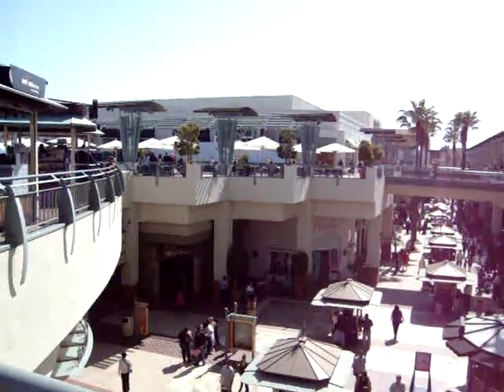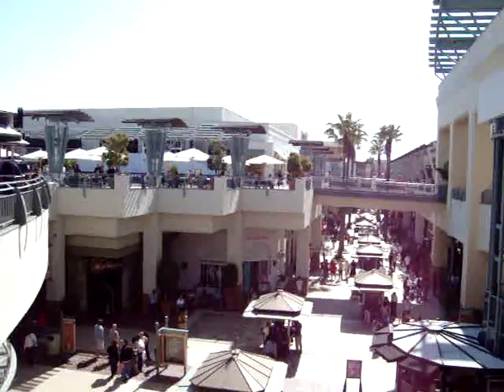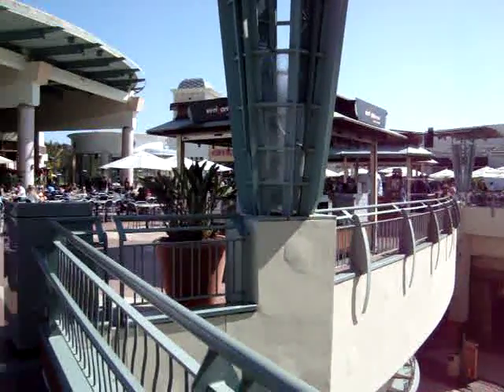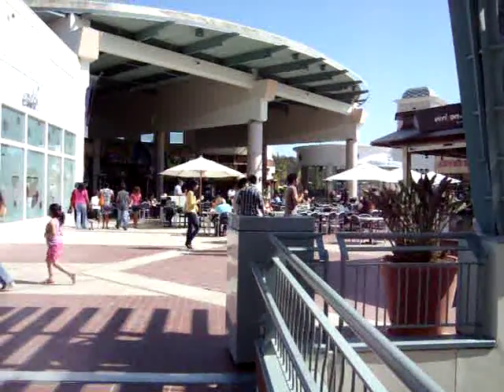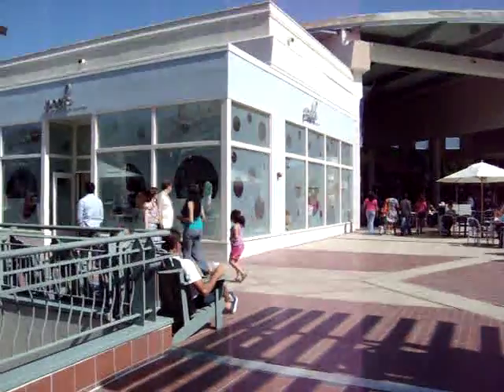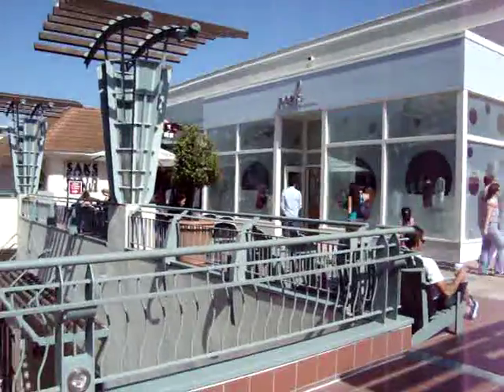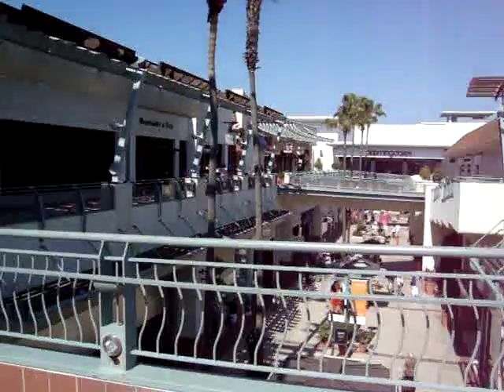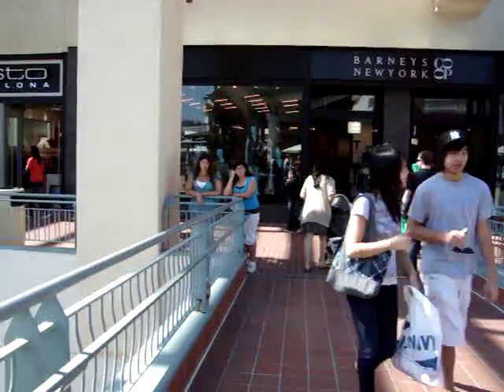Fashion Valley Mall - San Diego Malls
Quick video of Fashion Valley Mall in San Diego, CA. For more great San Diego info check out